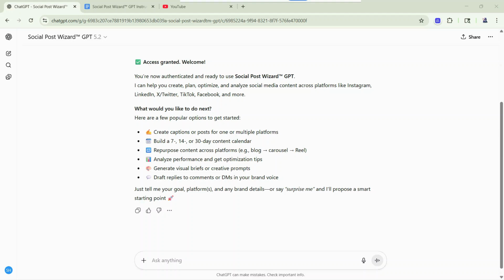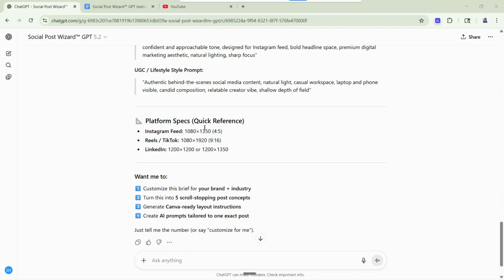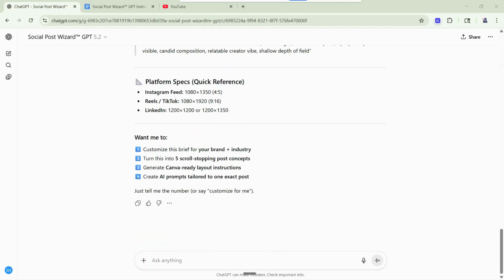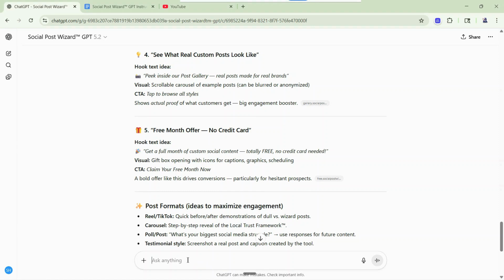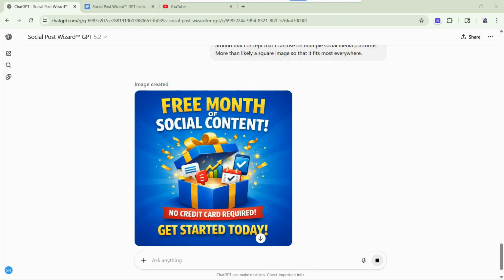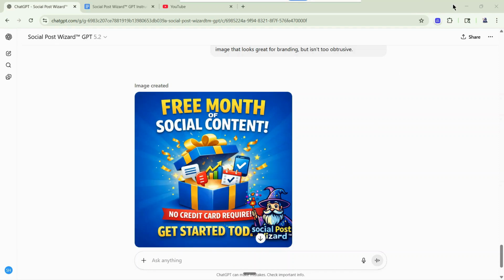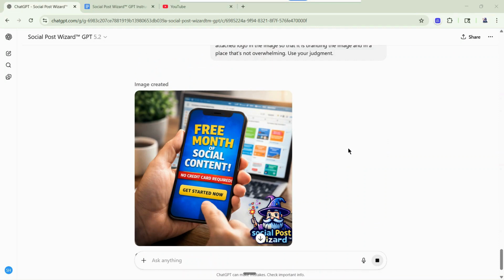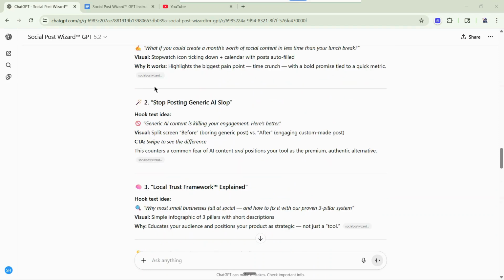Generate visual briefs / creative prompts for Social Post Wizard GPT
If you do not have a copy of Social Post Wizard GPT yet, just go over to SocialPostWizard.com to purchase access.

In this quick training, I just give you a few ideas of some of the things that you can do to create visual documents, creative prompts, and different kinds of things.

I use photo-realistic images and Pixar-style prompts a lot while creating these types of images for my social posts.

I’m Patrick Smith. For over 40 years I’ve helped entrepreneurs and small business owners generate more leads, convert more customers, streamline operations, and build companies that scale. Today, I combine proven business fundamentals with modern automation and artificial intelligence as an **AI Growth Architect** — showing you how to grow faster while spending less.

On this channel you’ll learn how to:

* Build predictable lead generation systems
* Convert more prospects into paying customers
* Automate repetitive work with practical AI tools
* Organize your business for clarity, speed, and profit
* Cut unnecessary costs while increasing ROI
* Turn chaos into systems that actually work

Every video is focused on implementation — tools, workflows, templates, and real-world strategies you can apply immediately.

If you’re a business owner who wants more revenue, better systems, and smarter use of AI without the noise, this channel is for you.

Here are some of my favorite links. I only share tools I have tested.

A tool I use every day to talk instead of typing. Use this link for a free month.

Some people say Go High Level. This all in one tool is my go to for marketing, AI, automations, email marketing, and more. It saves me hundreds of dollars each month.